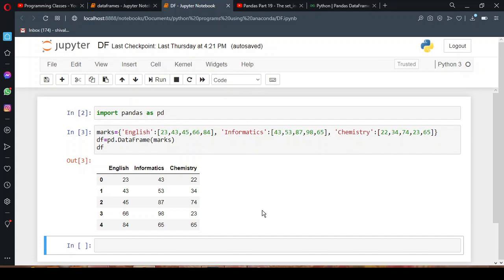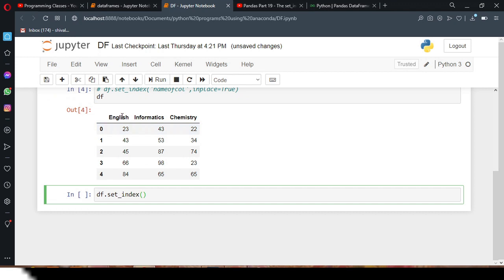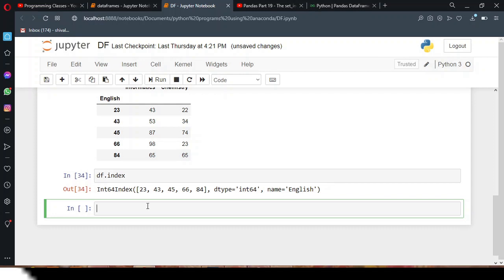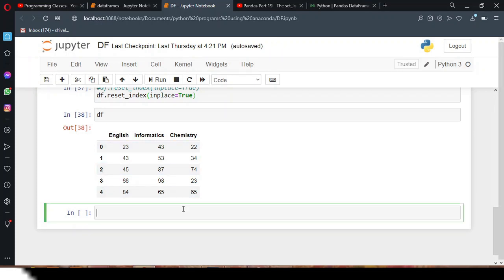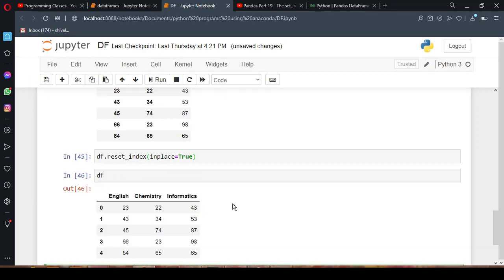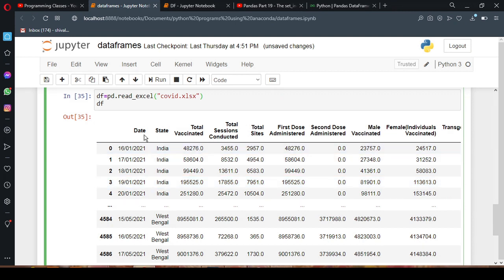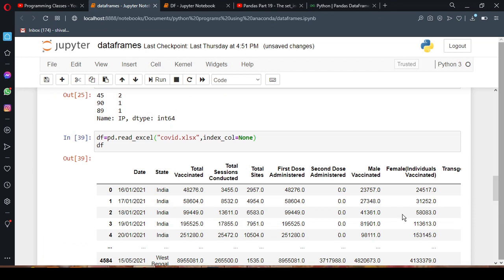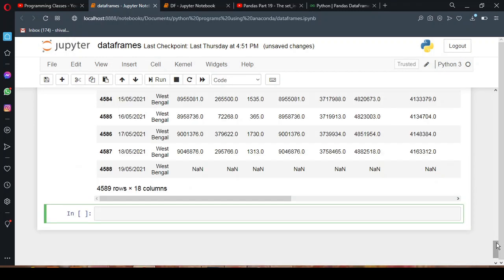Python Pandas Tutorial | Set And Reset Index In DataFrame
In this video, we will be learning how to set and reset index in a dataframe.
 Topics covered-
1) set index
2) inplace parameter
3) index attribute
4) column attribute
5) reset index